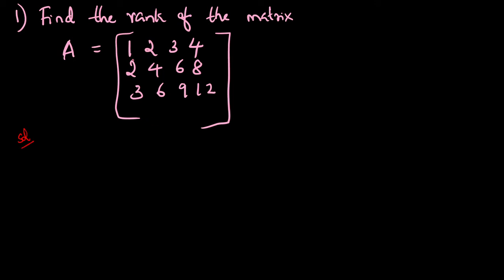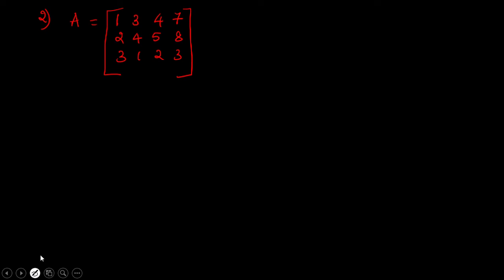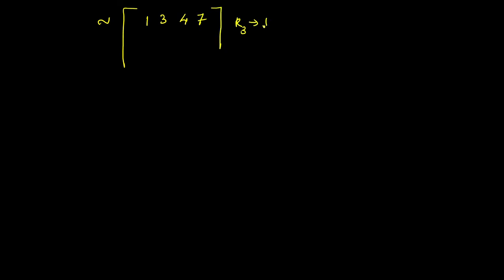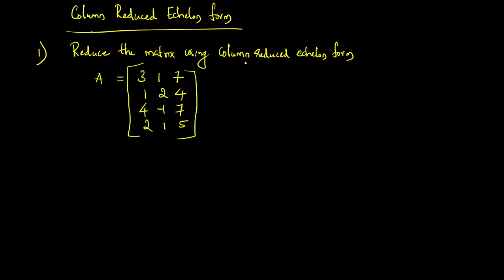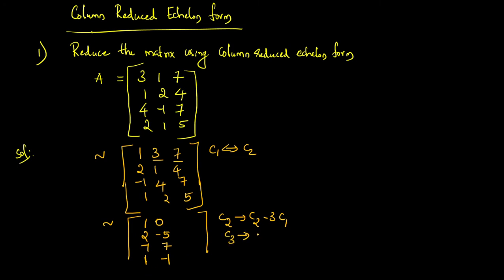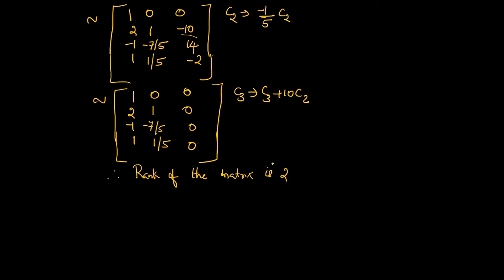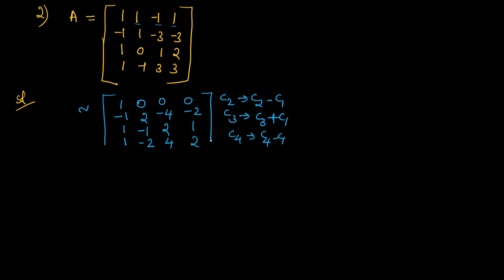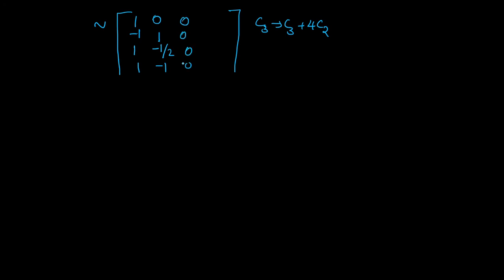Column reduced echelon form Problems | Module 1